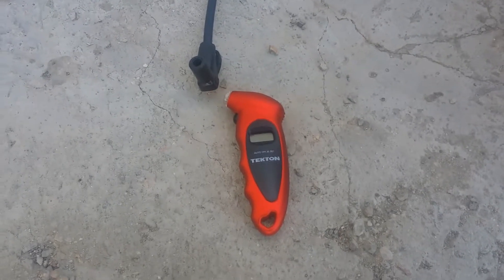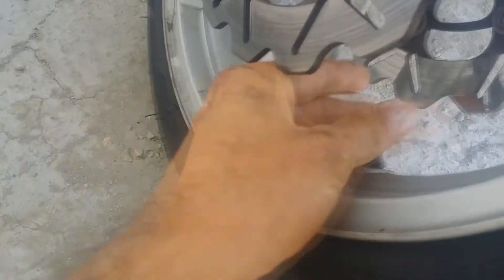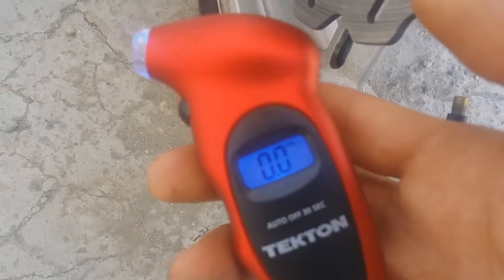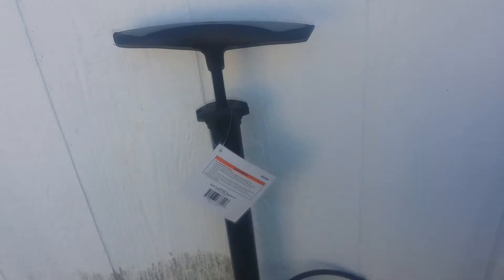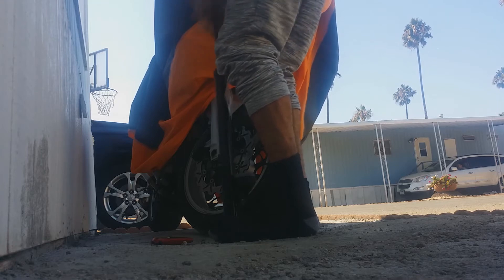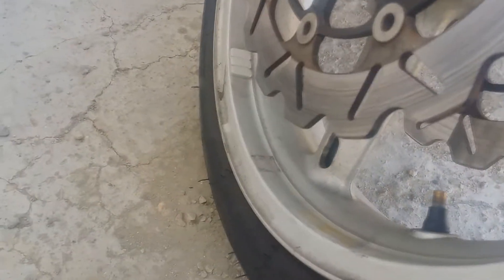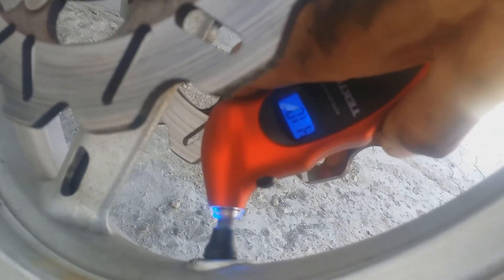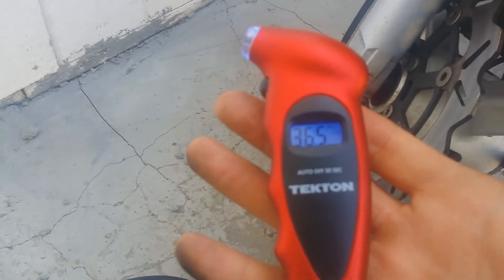Motovlog Janeno sv1000 how to check motorcycle tire pressure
Janeno using this to get the tire pressure right on his motorcycle